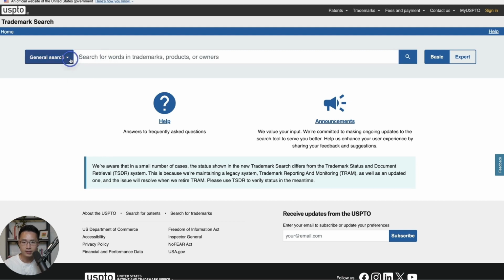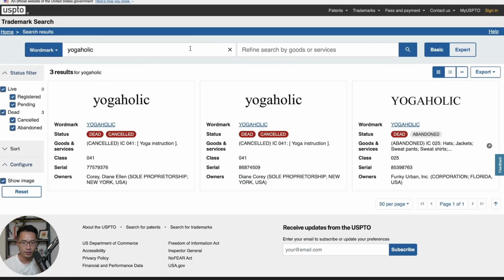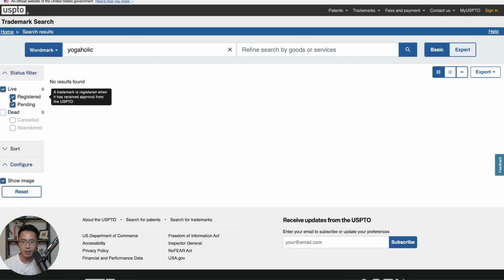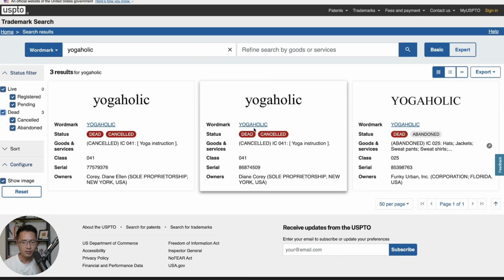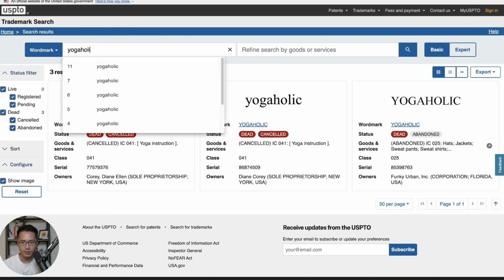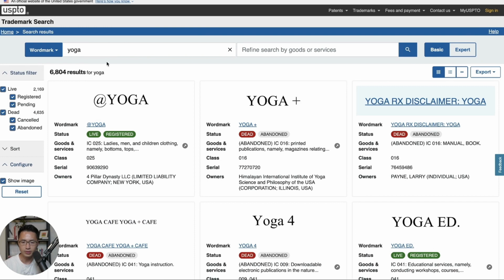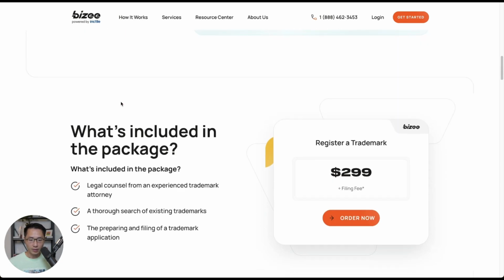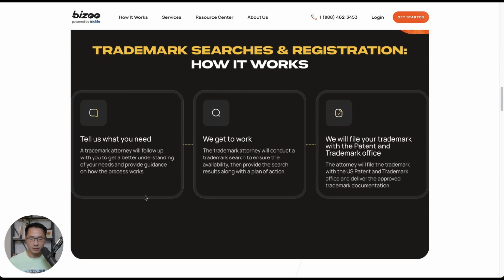How to Check for Trademark in 3 Minutes (Step-by-Step)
I'll show you how to do a trademark search so you avoid using any trademarked words. This is a quick tutorial on how to check if a word is trademarked, the same process works when checking trademarks on a word, a phrase, or logo.

Timestamps:
00:00 how to check if a word is trademarked
00:10 USPTO
01:41 how to apply for an us trademark

keywords (ignore): how to check if something is trademarked,how to check if a word is trademarked, how to apply for an us trademark,trademark registration,how to trademark a name,trademark basics,trademark business name,uspto,trademark search,how to trademark a phrase,how to trademark your brand,trademark a name,trademark registration process,trademark research,trademark name search, how to check trademark, how to apply for trademark, how to check if something has a trademark, how to avoid trademark, print on demand, print on demand tips, redbubble, how to avoid trademarked words